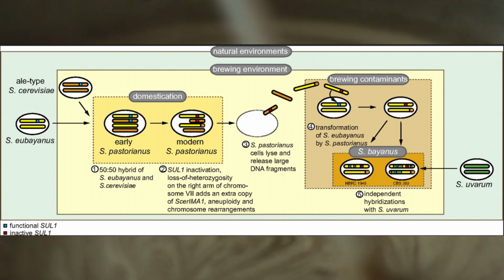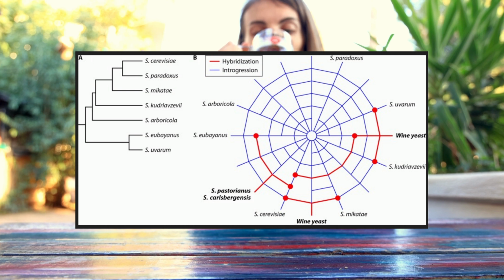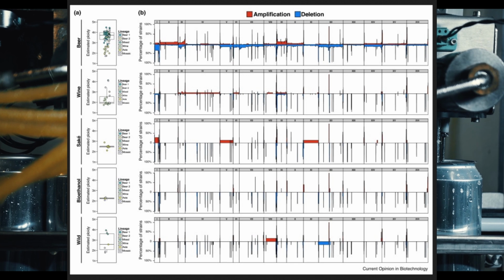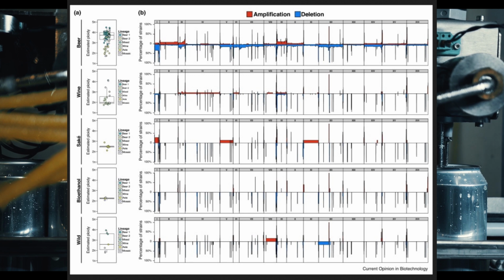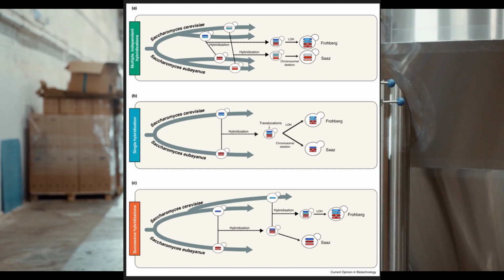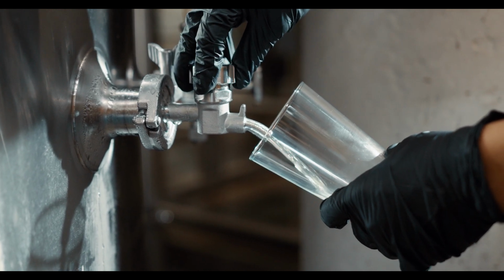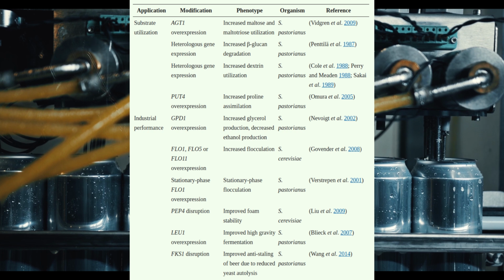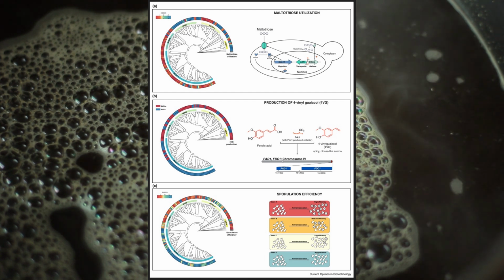What the detailed differences between Ale and lager yeast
If you look at yeast there are 2 broad kinds used for brewing. Lager and ale. In broad terms ale ferments at the top of the fermenter and needs warmth. Lager ferments at thew bottom of the fermenter and required cool conditions.

These differences are only superficial. This is both a literal and figurative depth of difference.

We mean that in terms of genetics. You need to delve into the depths of genetic differences to understand what distinguishes lager and ale yeast. The difference in form and function of yeast is almost entirely based on genetics that we can now disentangle and understand.

The first thing to look at is what happened from a historical perspective. Lager as a broad category first appeared reliably in the 16 th century. It was a result of Bavarian beer laws.

In order to get lager yeast to work it has to function at alow temperature. That meant it changed substantially from ale. That change involved a hybridisation event.

The hybridisation event involved cerivisae and eubayanus leading to the creation of pastorianus yeast.

That hybrid, pastorianus, has certain traits that help it cope with cold, specific sugars and lead to a slow fermentation.

This has an effect that is somewhat telling. Pastorianus is not as genetically diverse as cerevisiae. In fact it is very limited by contrast. It also makes sense as the event that led to Pastrorianus has given it much less time to mutate and any mutation would be selected against.

That does create a somewhat blank canvas. A canvas that is used to create high ethanol tolerant yeast.

High ethnaol tolerance and other traits are effected by things like sugar utilisation. Lager is able to use sugar very differently to ale yeast. In fact lager can consistently utilise only certain sugars where ale is much more versatile.

Overall this grants lager yeast:

Cold tolerance
Fermentation
Sugar utilisation
Genome stability
Phenol production
Flavour and aroma

Relevant links:

Systematic profiling of ale yeast protein dynamics across fermentation and repitching

Multi omics study revealed the genetic basis of beer flavor quality in yeast

The diversity of commercially available ale and lager yeast strains and the impact of brewer’s preferential yeast choice on the fermentative beer profiles